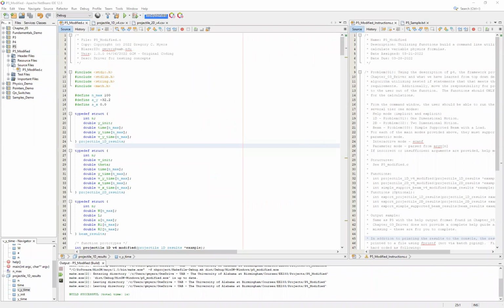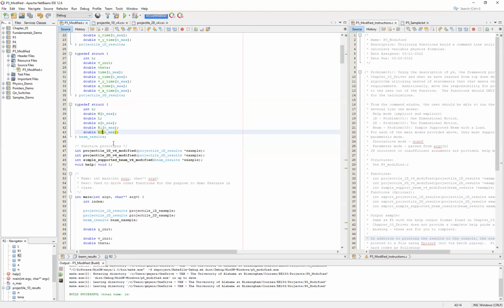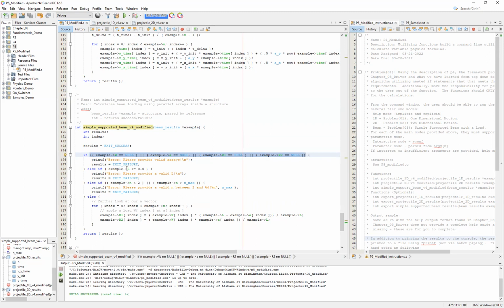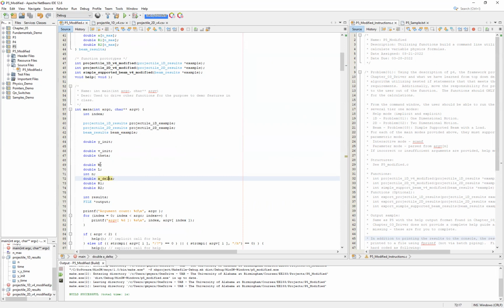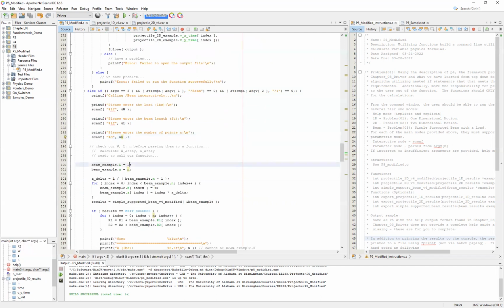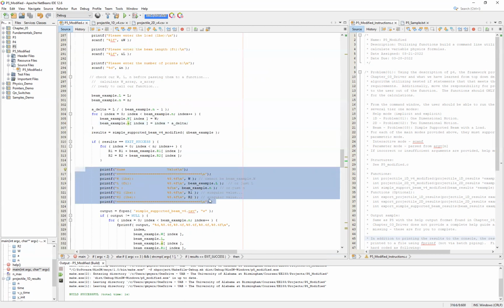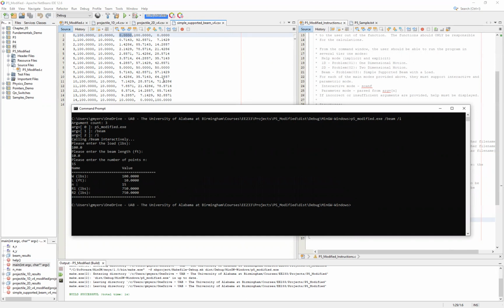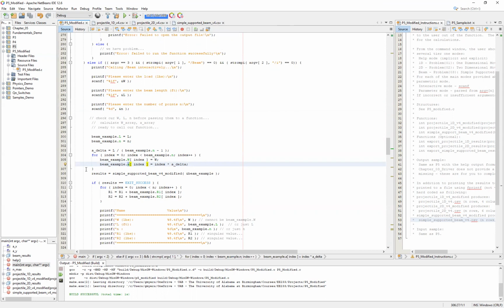Fundamentals_Demo (P5_Modified Writing Functions #3 of 3)